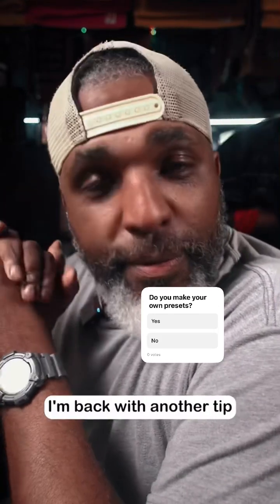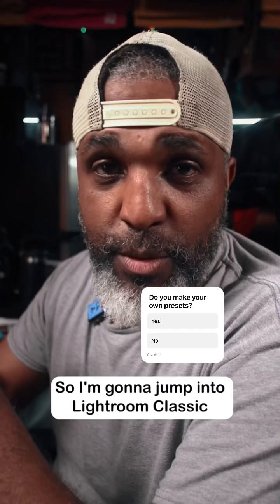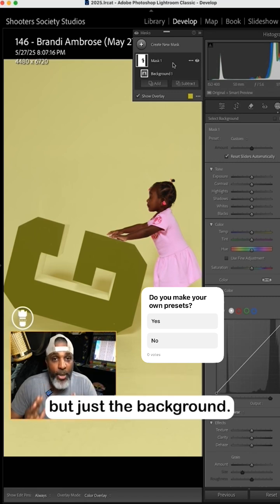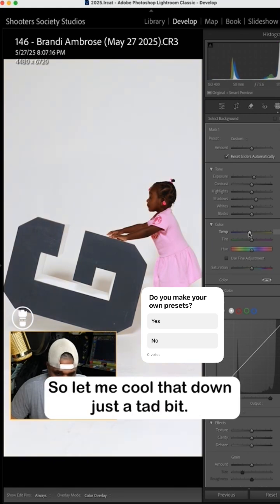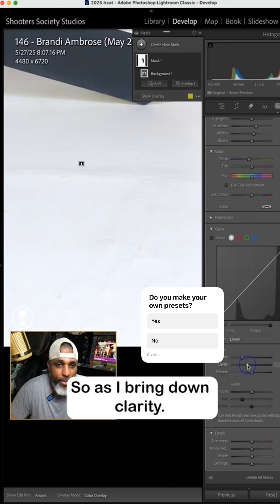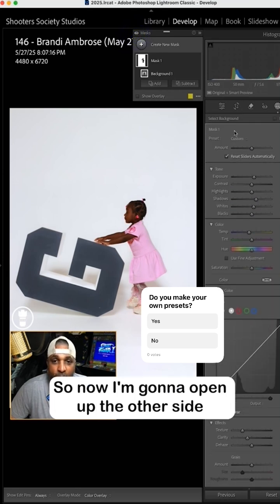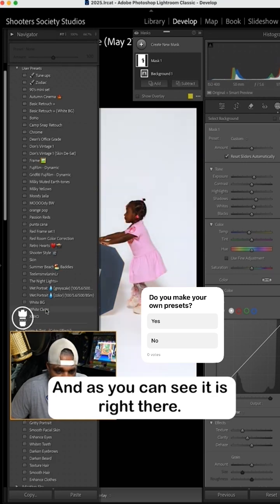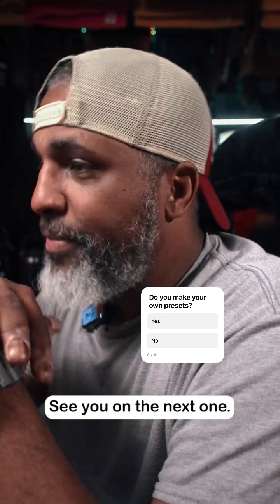How to Clean Up White Backgrounds in Lightroom with One Preset (Fast Editing Workflow)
If you’re a studio photographer constantly shooting against a white wall, this tip is for you. In this Lightroom Classic tutorial, I walk through how I created a custom preset that instantly cleans up my white backgrounds — saving time, improving consistency, and keeping my edits sharp.

✔️ Works great for portraits and studio headshots
✔️ Adjusts exposure, clarity, and texture in one go
✔️ Keeps your subject crisp while making the wall fade like a dream

Try it out and drop your go-to Lightroom hacks in the comments.